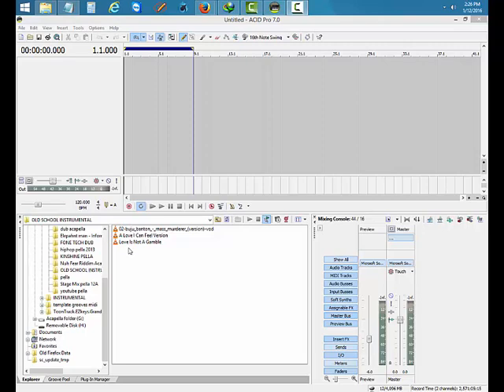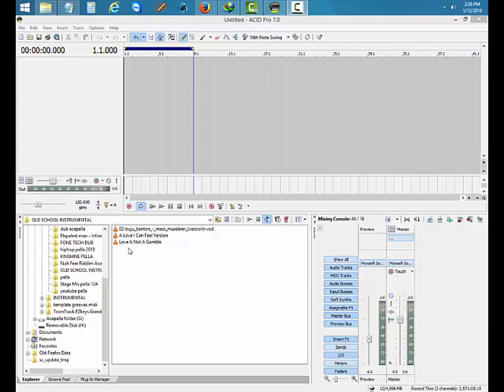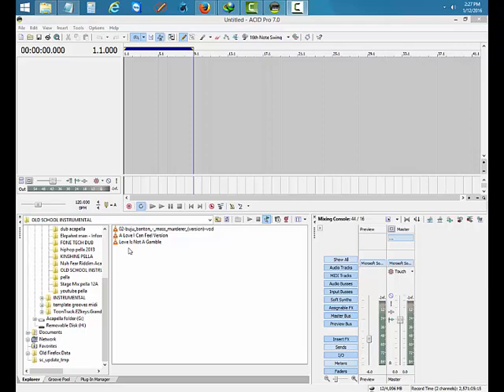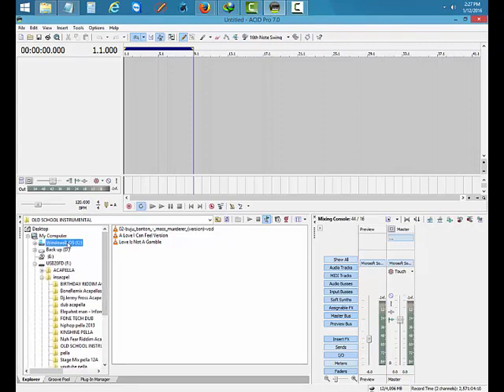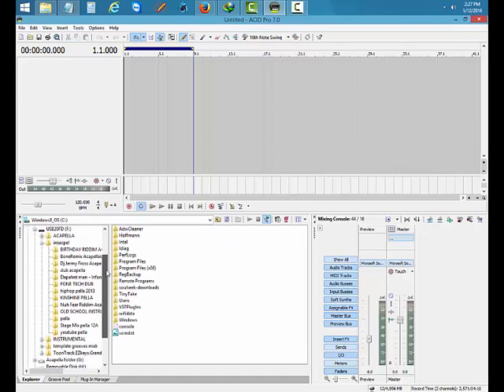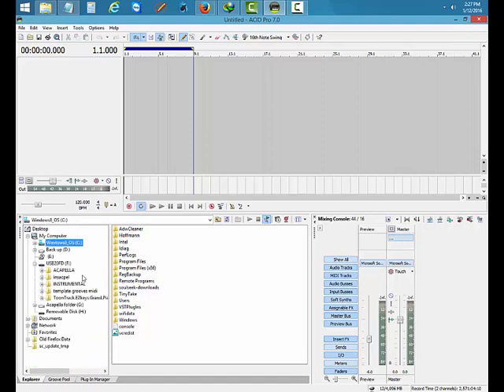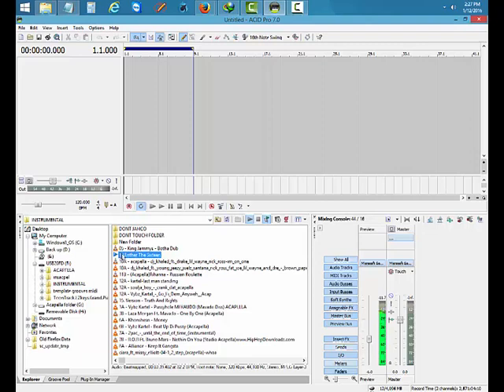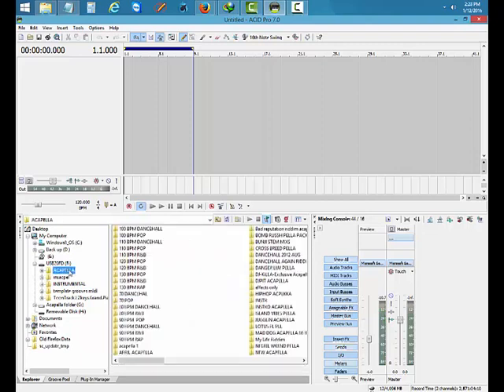How to use Sony acid 7 (for begginers mixing) vol1